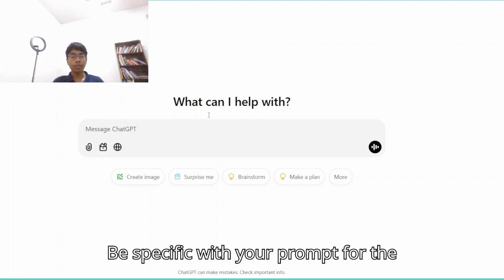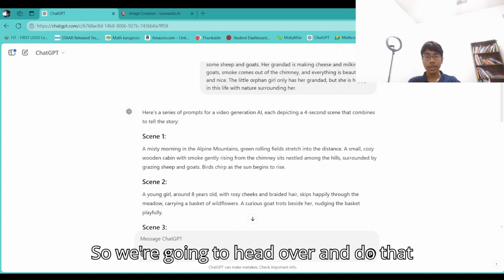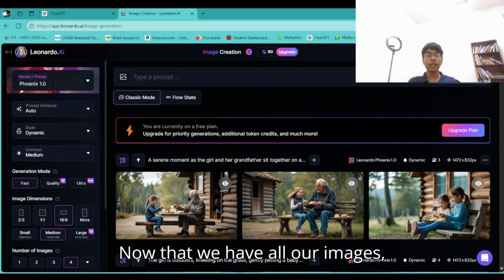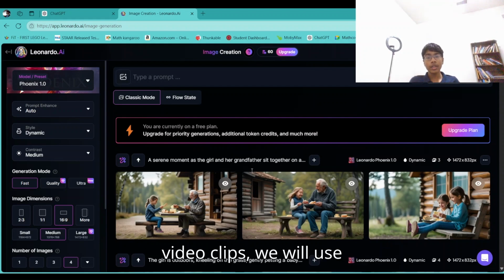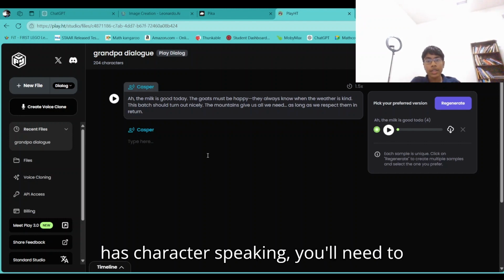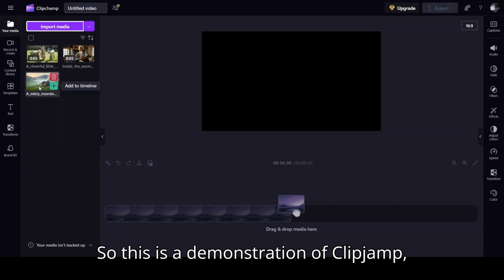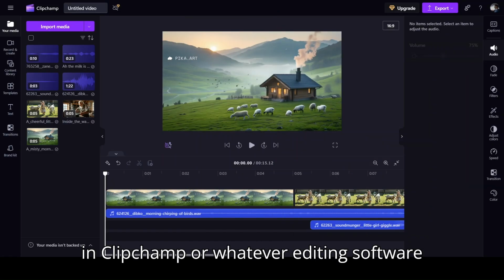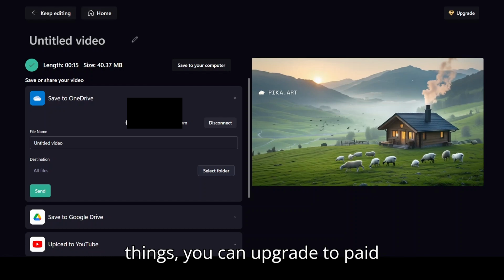How to Create Stunning YouTube Videos with AI for Free! (Step-by-Step Guide)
Want to make amazing YouTube videos without spending a dime? In this step-by-step guide, I’ll show you how to create stunning videos using AI tools completely for free! Learn how to:
✔️ Write a compelling story with ChatGPT
✔️ Generate stunning visuals with Leonardo.ai
✔️ Turn images into videos with Pika AI
✔️ Add AI voiceovers and sync lip movements
✔️ Edit everything together in free software

This guide is perfect for beginners and content creators looking to explore the power of AI in video production. Whether you’re on a budget or just curious, these free tools will help you bring your vision to life! Let's create something amazing together!